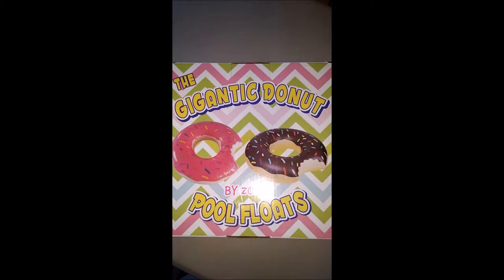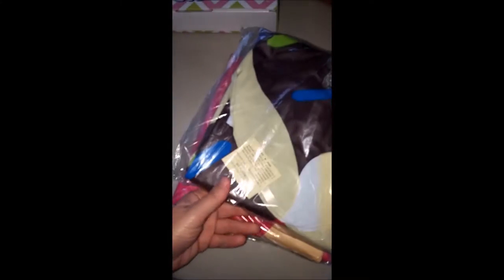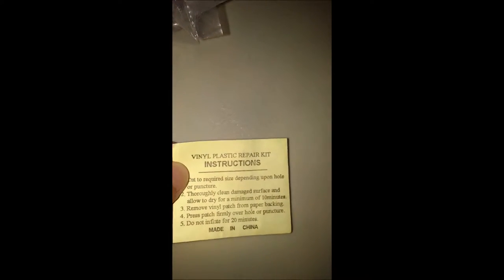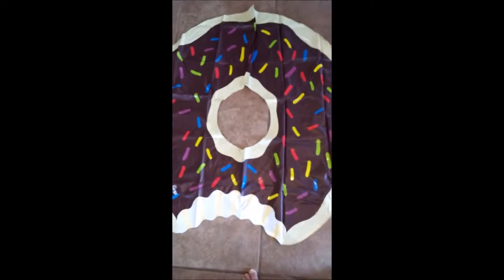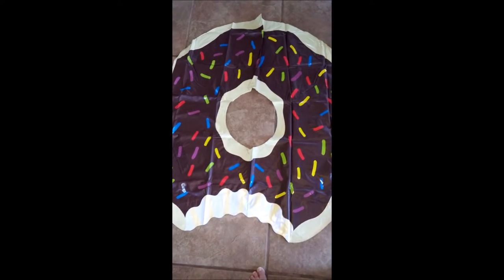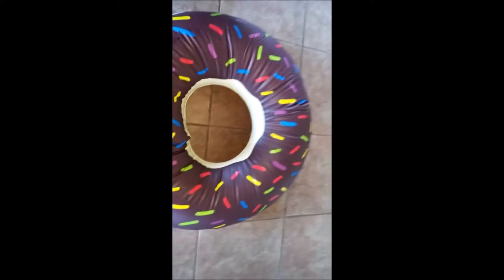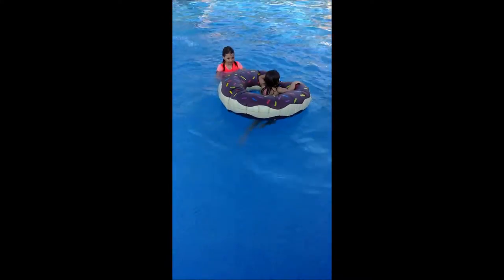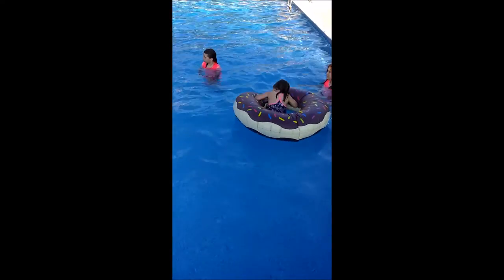Heather D's Reviews Zond Gigantic Pool Donut Pool Float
I purchased these donut pool floats on amazon at a discounted price in exchange for an honest review. These are great, but do yourself a favor, if you get them for your pool, make sure you have a pump to inflate them!